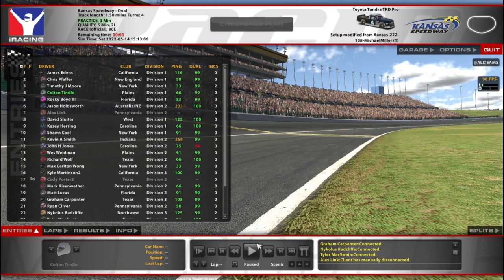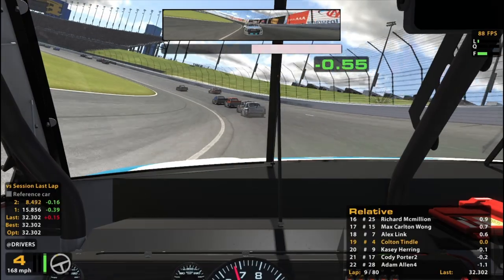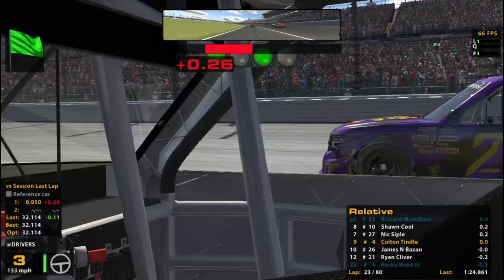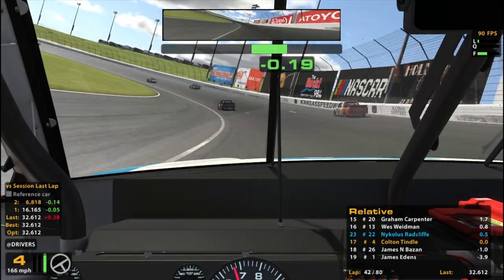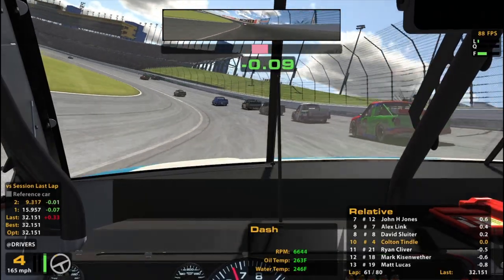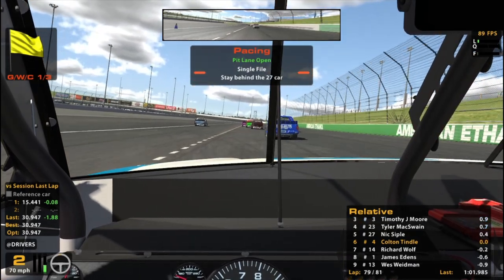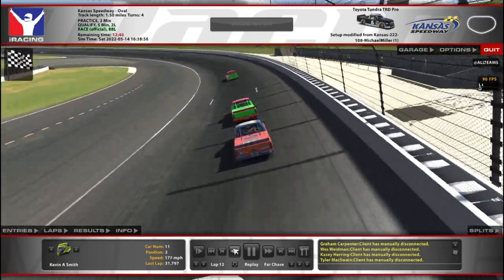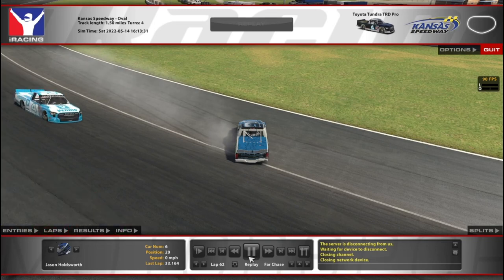C-Open @ Kansas - Keep Calm, Dodge Wreck - iRacing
Honestly, was hoping to be whisked away by a tornado by the end of this one.

Chapters:
0:00 Qualifying
8:26 Race Start
15:40 Yellow Flag
19:37 Green Flag
20:09 Yellow Flag
26:17 Green Flag
27:01 Yellow Flag
32:40 Green Flag
38:43 Halfway
40:53 Yellow Flag
46:23 Green Flag
57:24 Yellow Flag
1:02:37 Green Flag
1:04:20 Yellow Flag
1:09:25 GWC
1:15:10 GWC 2
1:18:08 Incidents